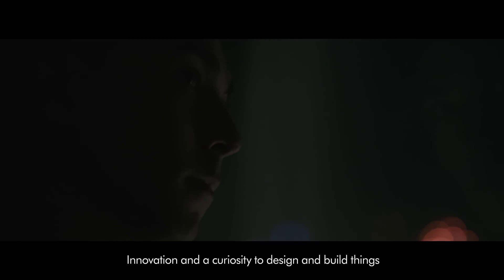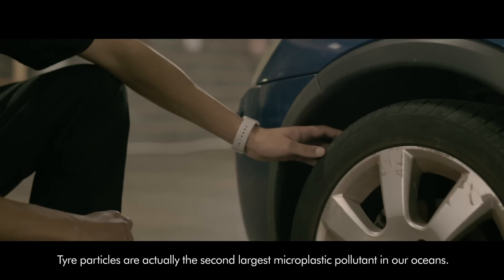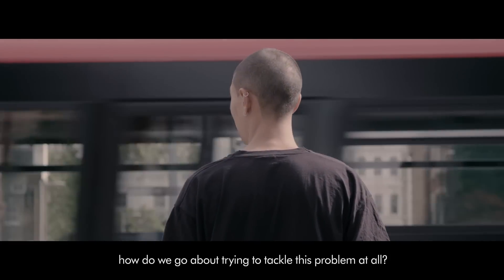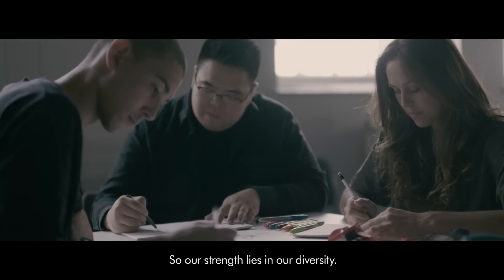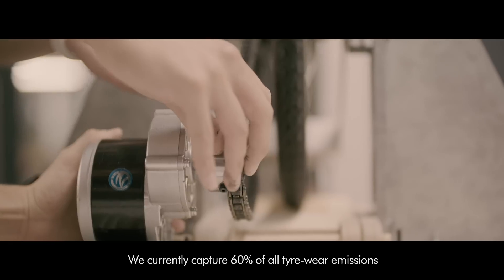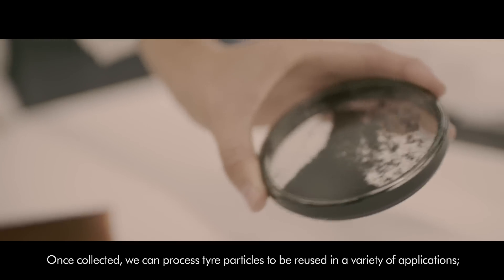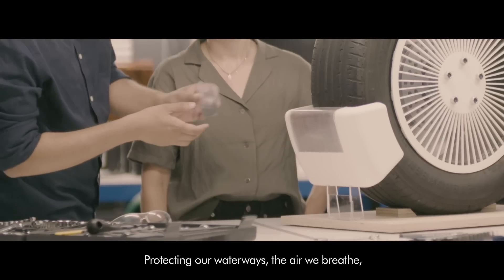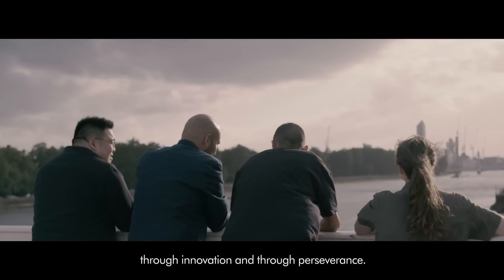The Tyre Collective - capturing micro-plastic pollution from tyre wear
Today, half a million tonnes of tyre particles are produced annually in Europe alone, from vehicles accelerating, braking and cornering. Tyre wear is the subsequently the second largest micro-plastic pollutant in our oceans after single-use plastic. The UK 2020 James Dyson Award national winner, The Tyre Collective, aims to capture this pollution using a device fitted to a vehicle wheel that uses electrostatics to collect particles as they are emitted from tyres.